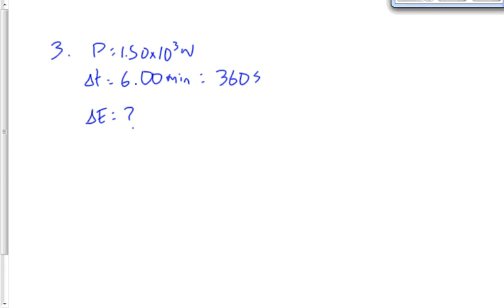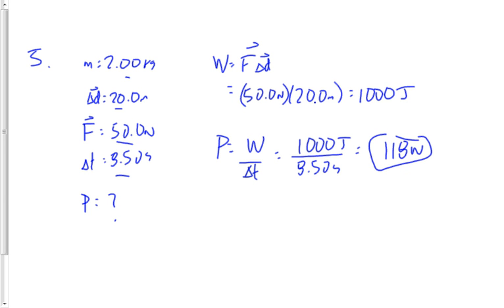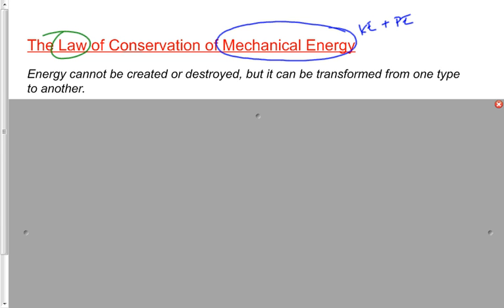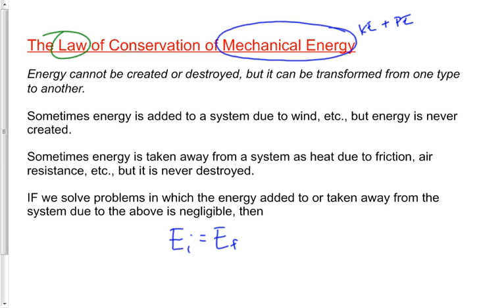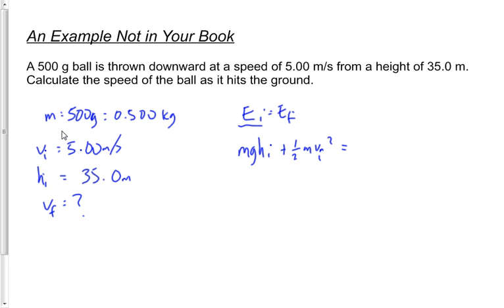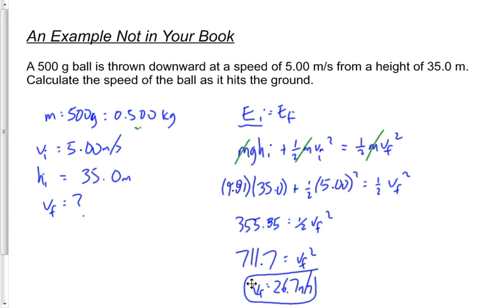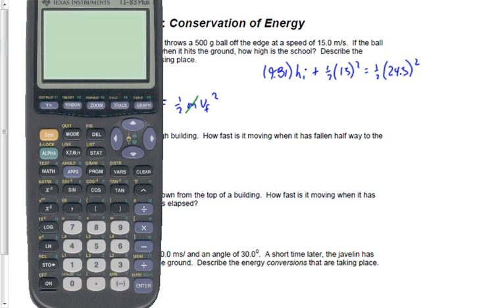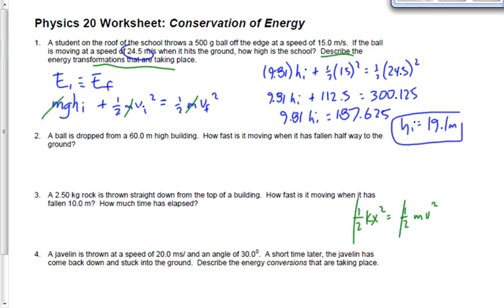(220-P2014F) Conservation of Mechanical Energy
An introduction to the law of conservation of mechanical energy.  Note that the first couple of minutes of this podcast are without sound, but that the sound magically appears after a couple of minutes!